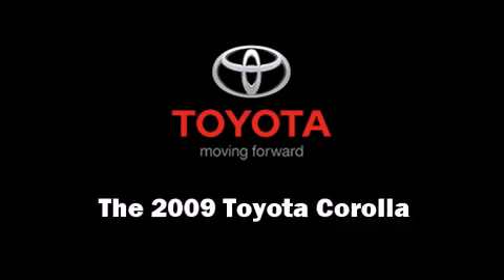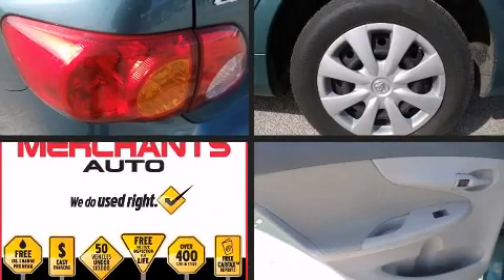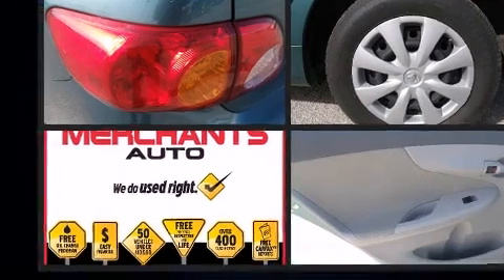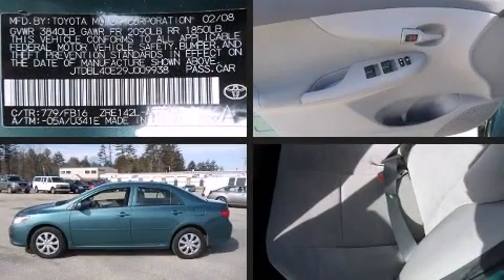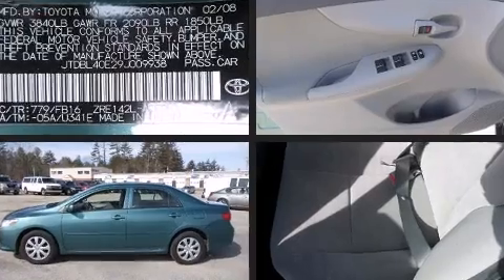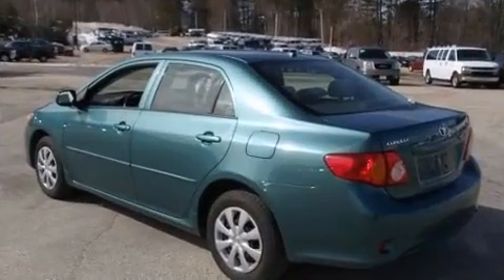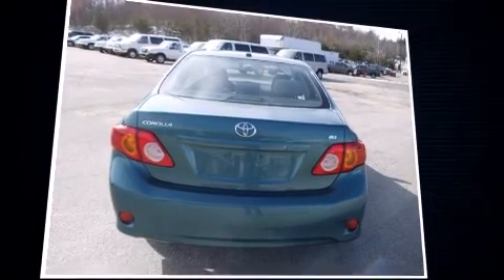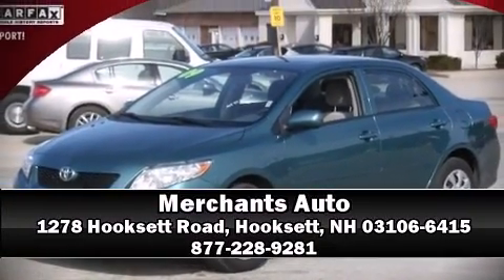2009 Toyota Corolla 4dr Sdn Auto LE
Merchants Auto
1278 Hooksett Road

The 2009 Toyota Corolla. This 4 door, 5 passenger sedan still has less than 45,000 miles! It features a front-wheel-drive platform, an automatic transmission, and a 1.8 liter 4 cylinder engine. The following features are included: a tachometer, an outside temperature display, front bucket seats, tilt and telescoping steering wheel, power door mirrors, and more. Passenger security is always assured thanks to various safety features, such as: dual front impact airbags with occupant sensing airbag, front SIDE impact airbags, brake assist, anti-whiplash front head restraints, ignition disabling, and ABS brakes. A Carfax history report indicates just one previous owner. We know that you have high expectations, and we enjoy the challenge of meeting and exceeding them! Stop by our dealership or give us a call for more information.